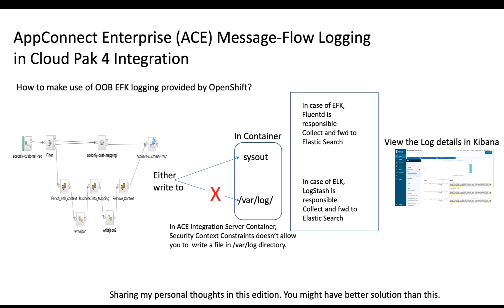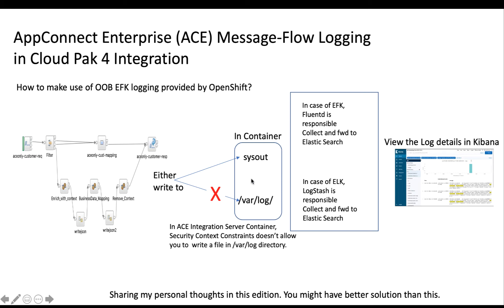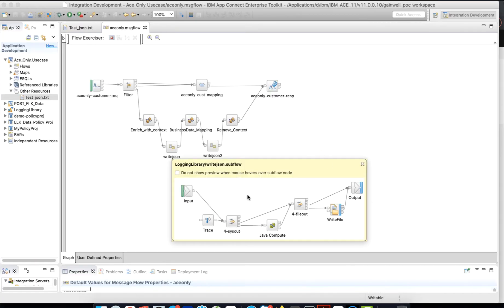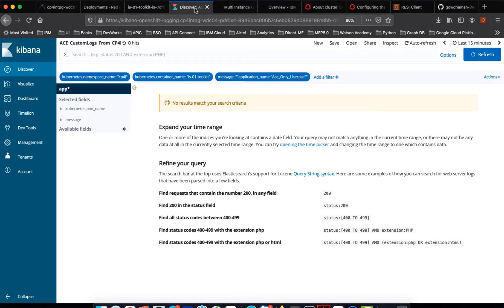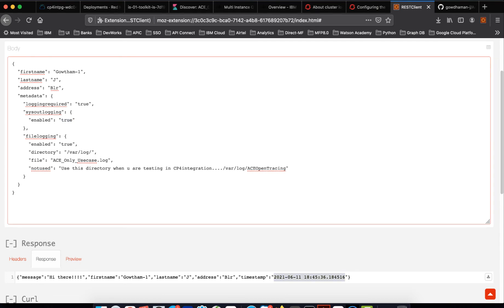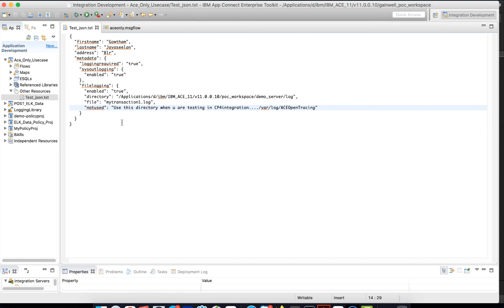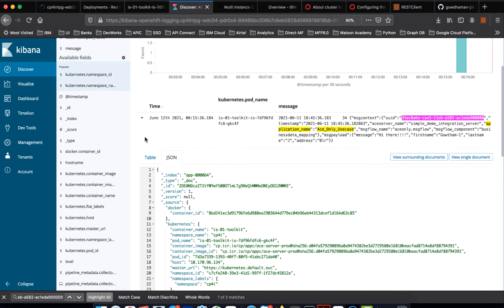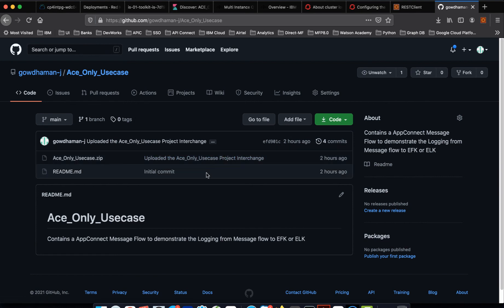AppConnect Enterprise (ACE) Message-Flow Logging in Cloud Pak 4 Integration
Leverage OOB EFK Logging provided by OCP for AppConnect Enterprise logging. This edition is my personal view or thoughts on the topic.
Sample Code available in